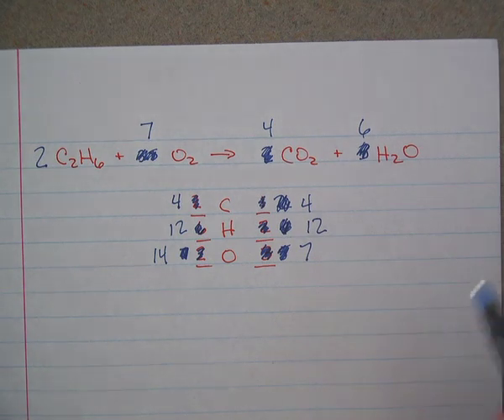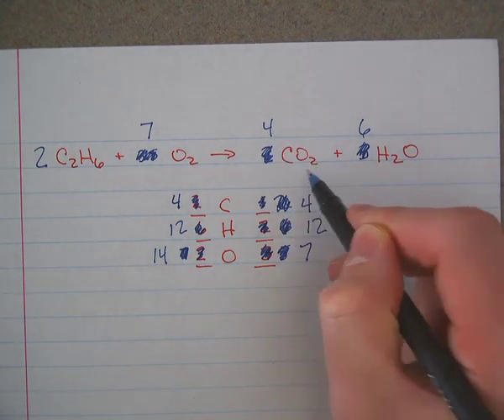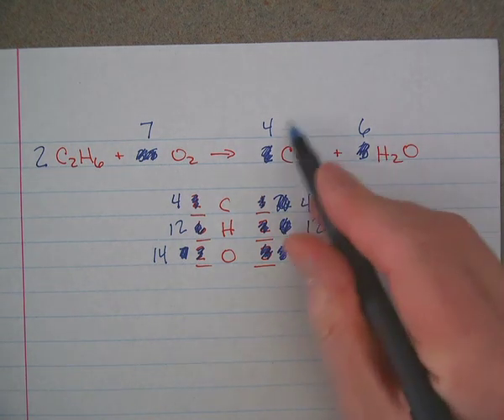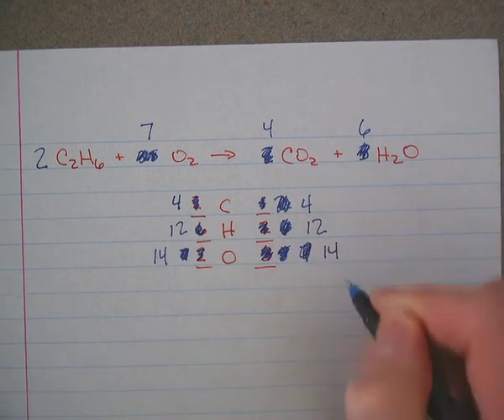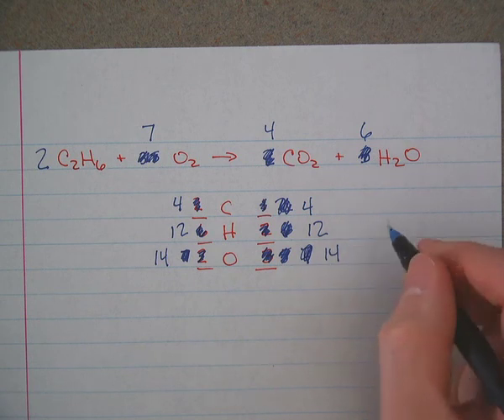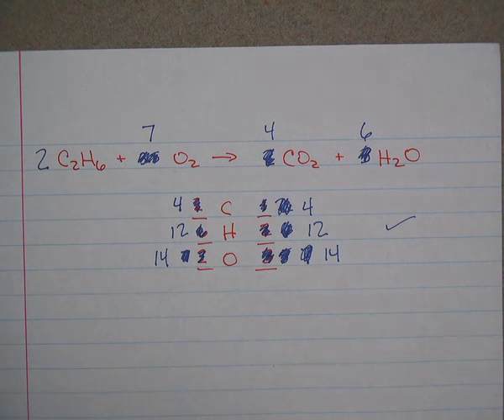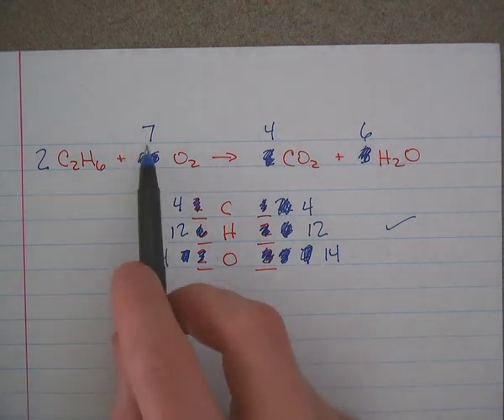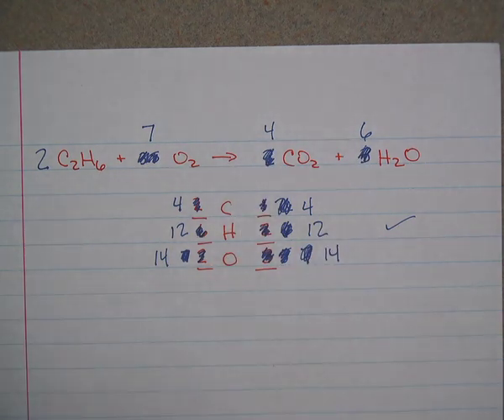Balancing Equations 3 Combustion w Table